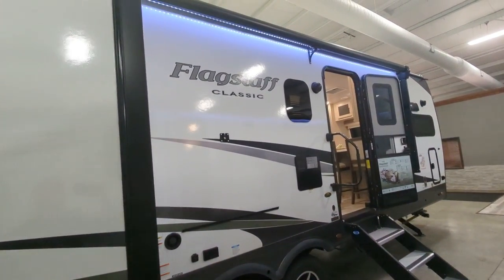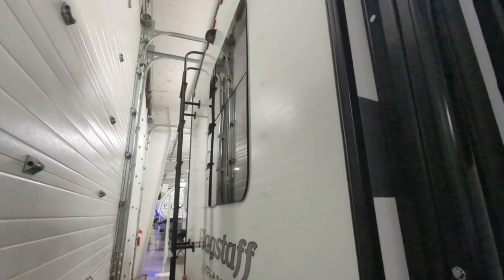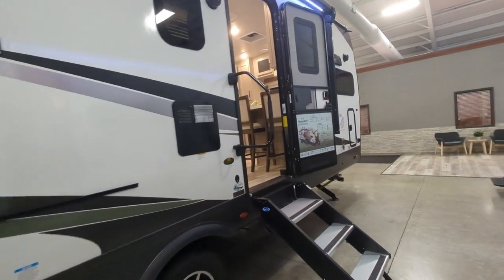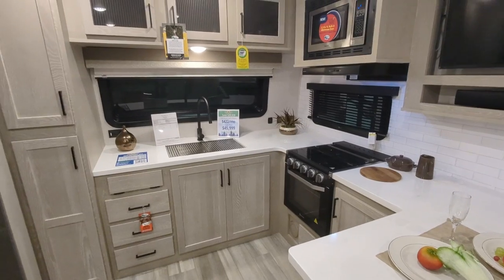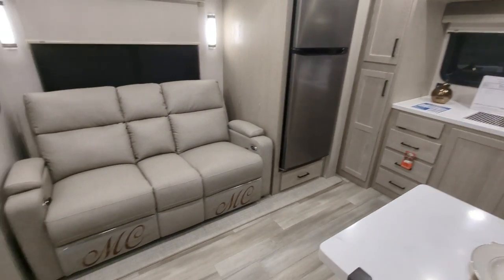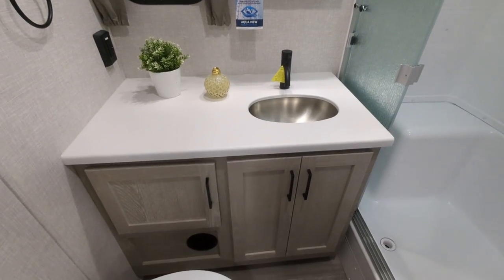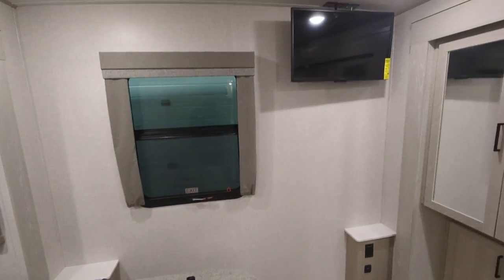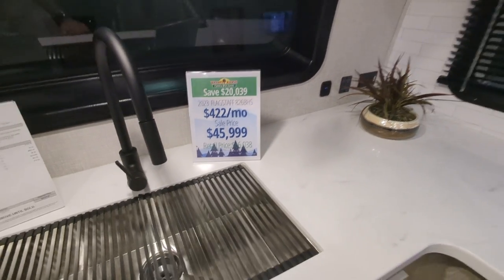Flagstaff Classic 826BHS - We got bunks and so much more!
BEAUTIFUL SPACIOUS INTERIORS COME STANDARD. The Classic series has many outstanding features to enhance your camping experience. The open floorplans and generous storage space allow extra room for those extra things you want to bring along. Sleeping in a comfortable bedroom, you’ll forget you were in the great outdoors. The spacious interior and picturesque view through the many windows enable you to experience your surroundings in the comfort of your Classic travel trailer.